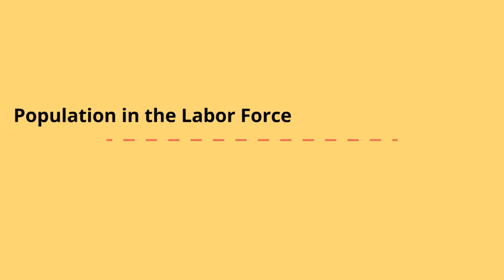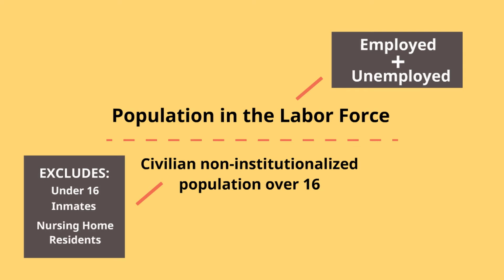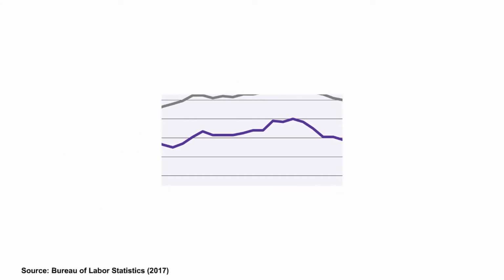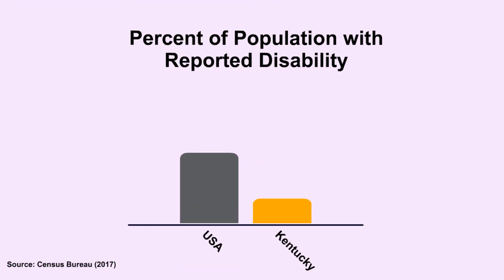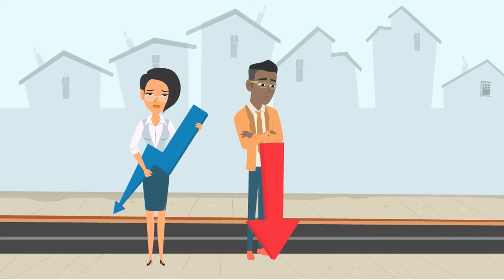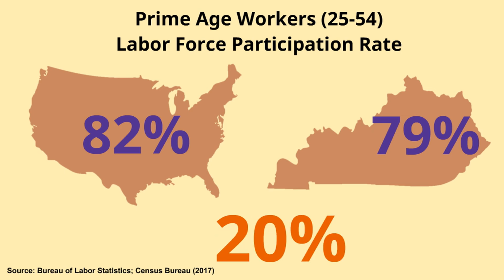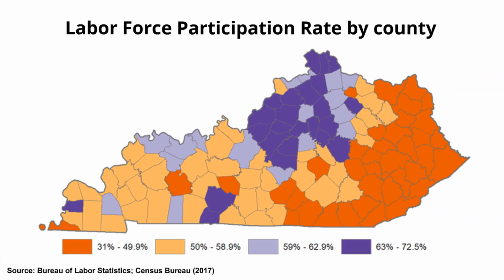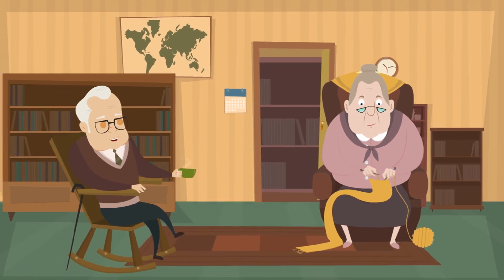KentuckianaWorks Explains: Labor Force Participation Rate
In this video, we explain what the labor force participation rate is, how Kentucky stacks up, and consider important factors influencing why Kentucky’s rate is lower than the nation's.